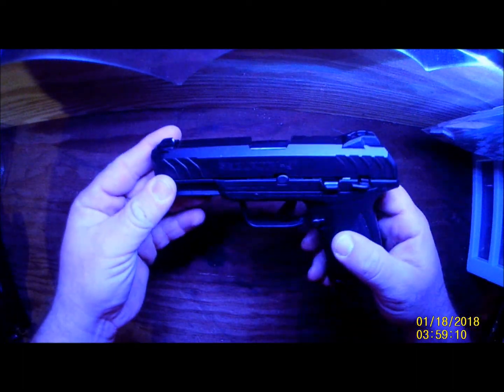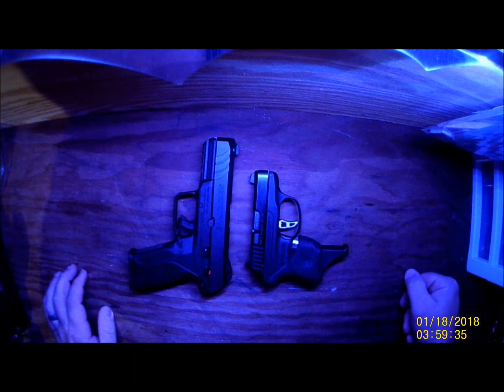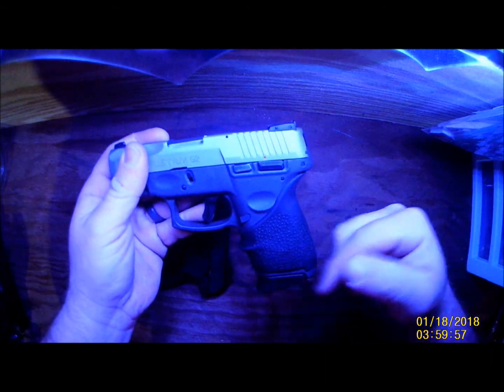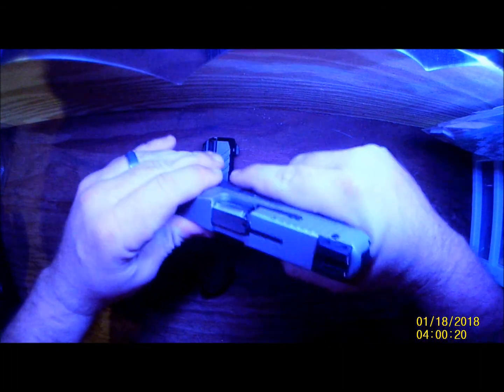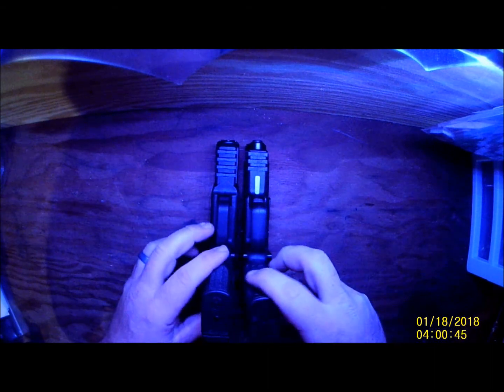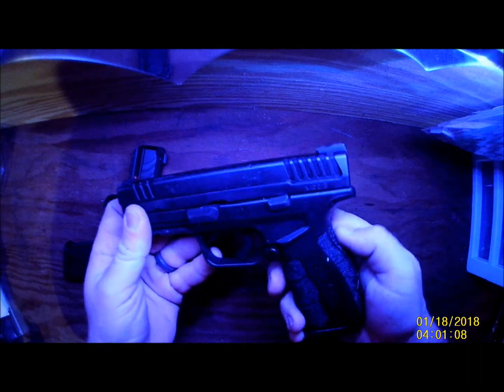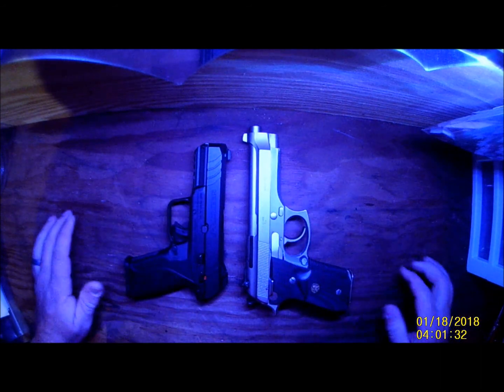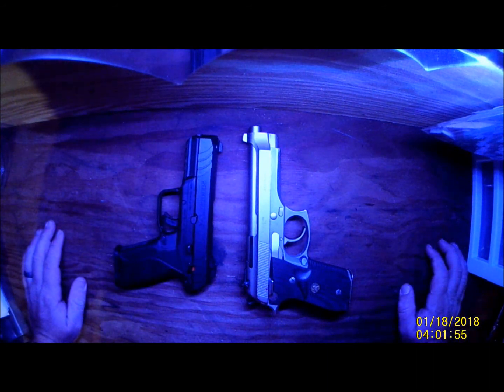ruger security-9 size comparison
ruger with friends